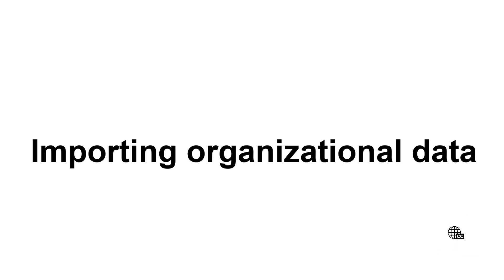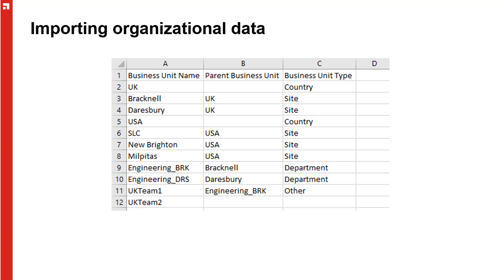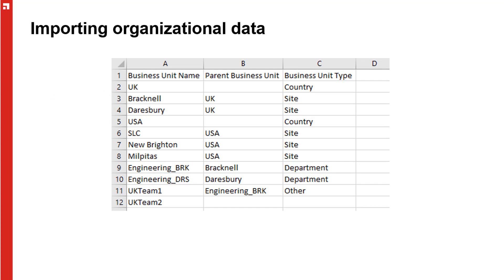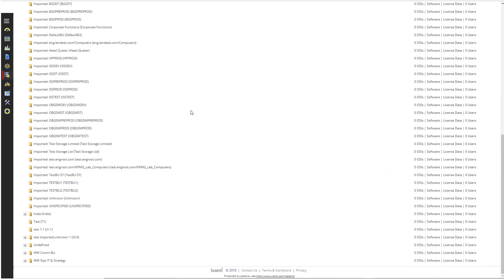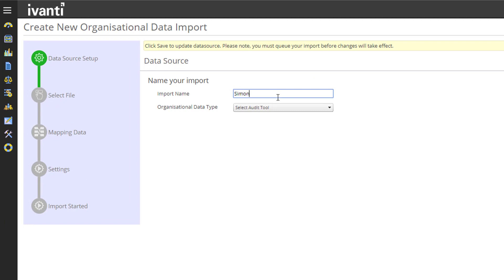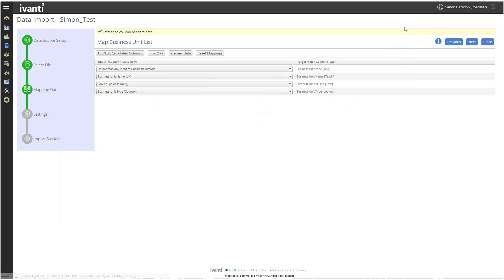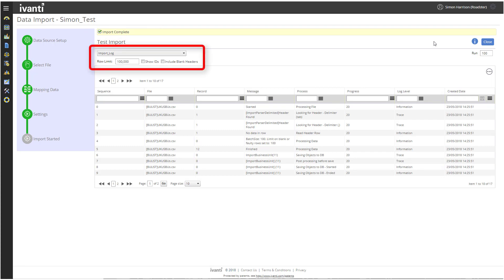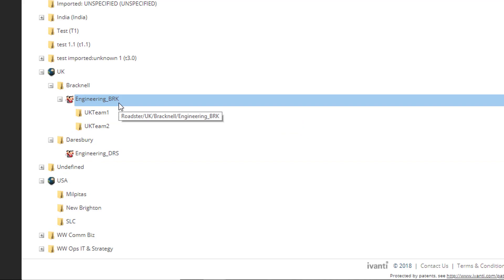Importing Organizational Data into Ivanti License Optimizer 2018.3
Importing business unit structures into Ivanti License Optimizer 2018.3.